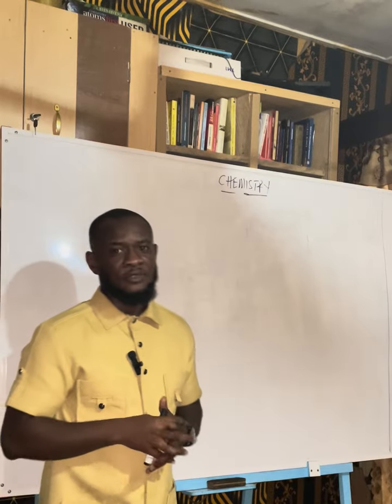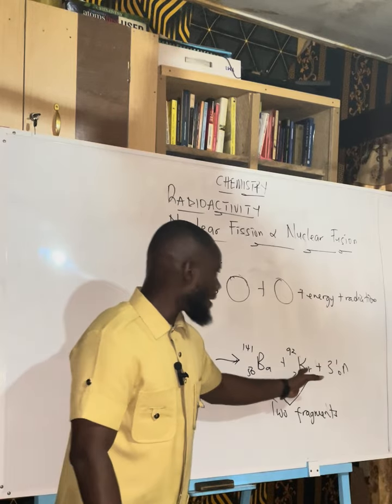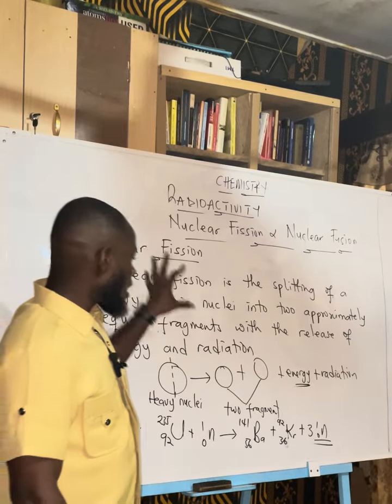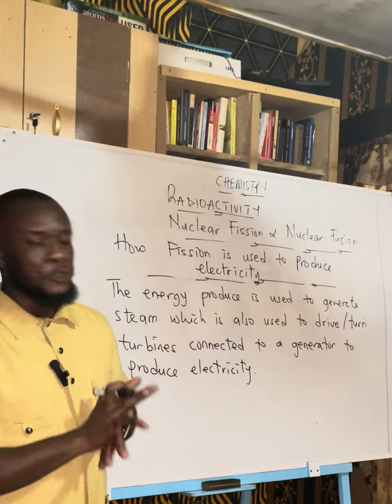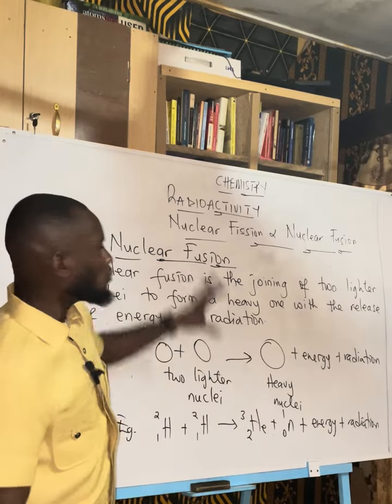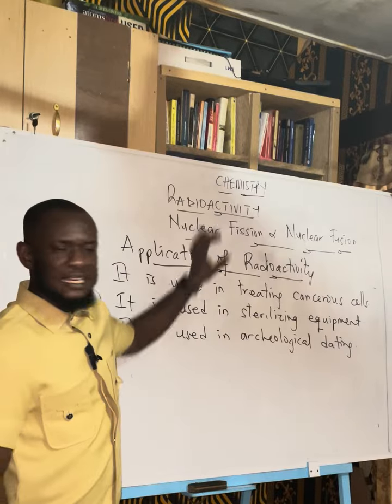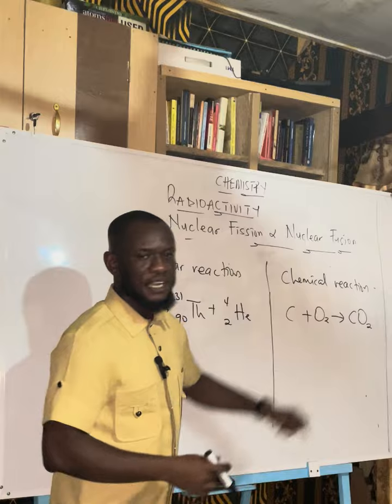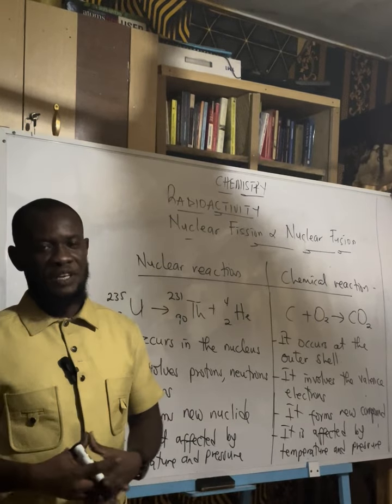Radioactivity- part5(Nuclear Fission&Fusion)